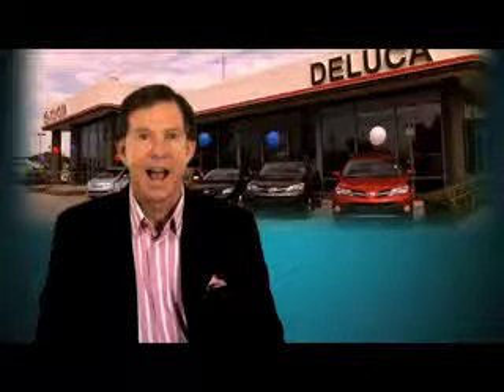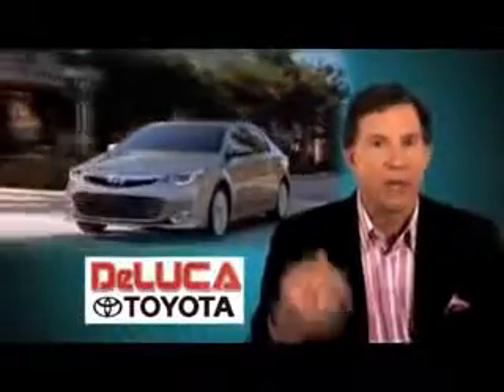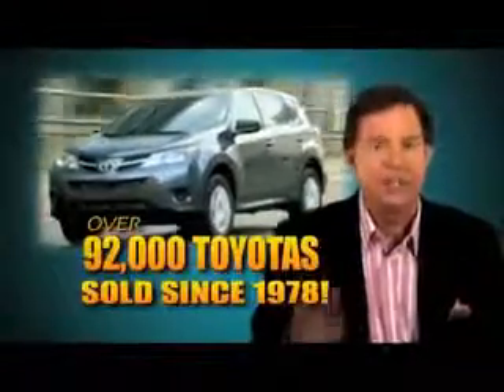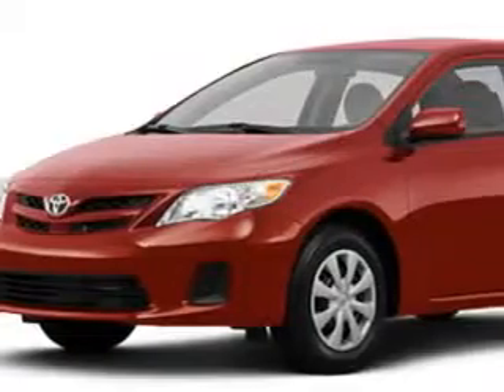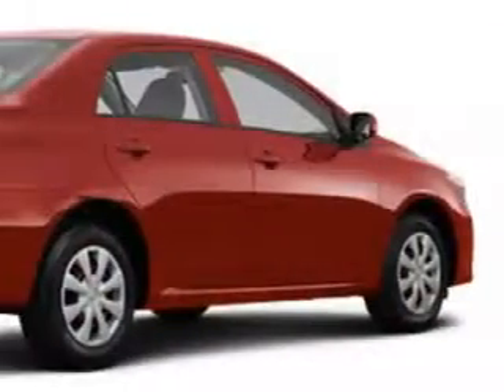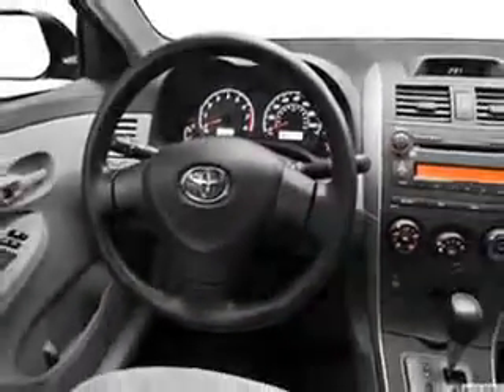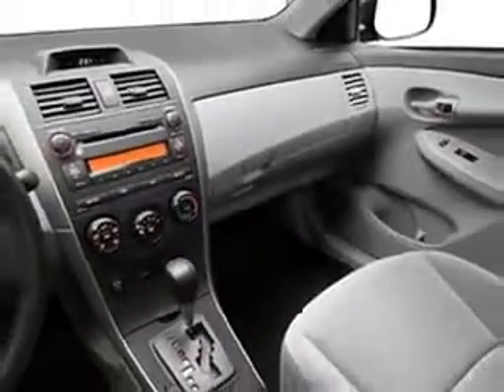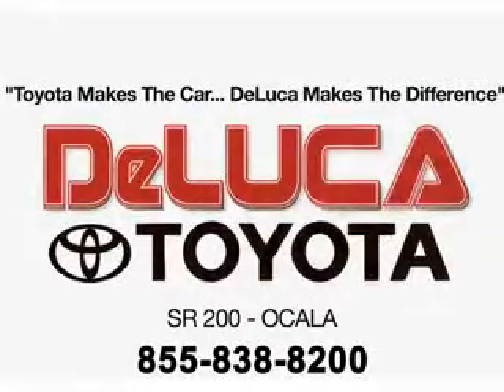2013 Toyota Corolla Deluca Toyota Ocala, FL 34474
Toyota Corolla You will love this Red Toyota Corolla Sedan, equipped with a 4 Cylinder engine. Enjoy an exceptional 34 miles to the gallon on this great car with features like Remote Power Door Locks, Fuel Data Display, Multifunction Display, Tire Pressure Monitoring System, and much more. Enjoy the drive and have peace of mind in this Toyota Corolla. See us at Deluca Toyota today!
MILES: 14,967
VIN:2T1BU4EEXDC988070

Deluca Toyota
1719 S.w.College Rd.